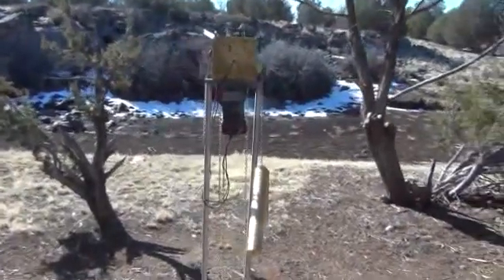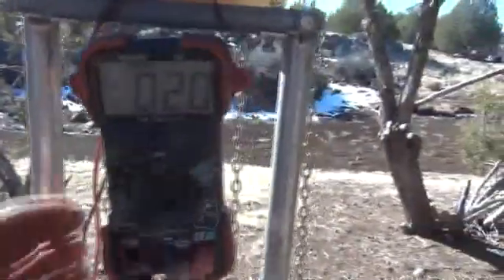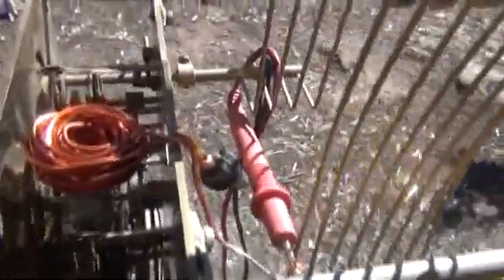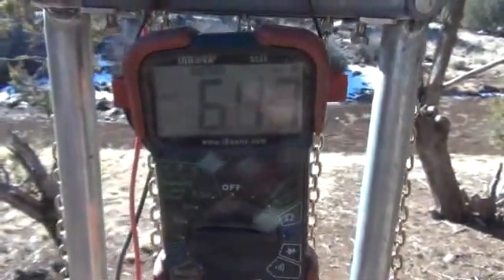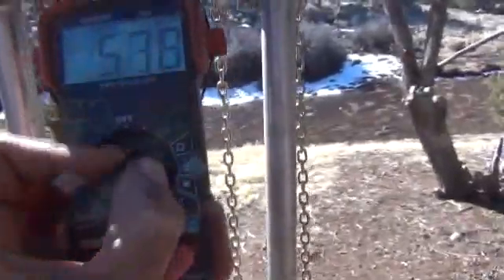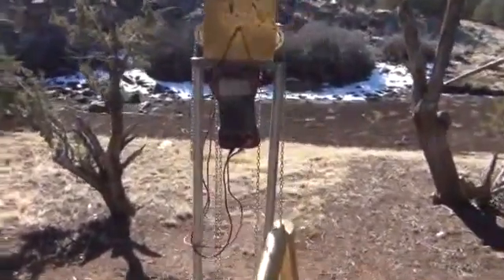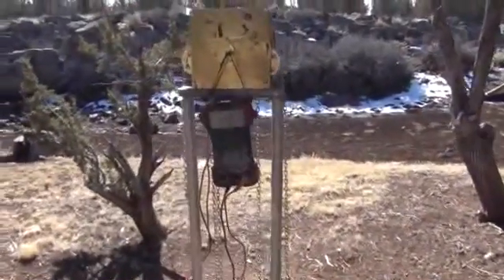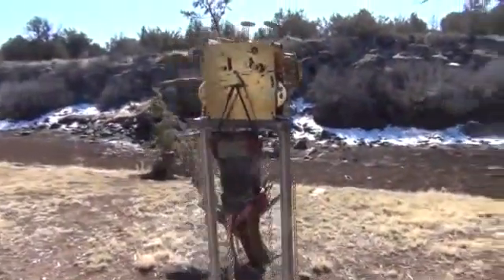COULD WE POWER OUR HOMES USING GRAVITY? Gravity Powered Electric Generator!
This is a simple demonstration of a mass or gravity powered generator, in this I show that even a small unit can produce electric power! I use an old grandfather clocks gearing and weights to turn a small homemade neodymium generator to show that power can be produced using mass and gravity!